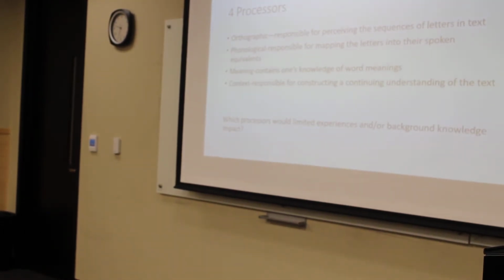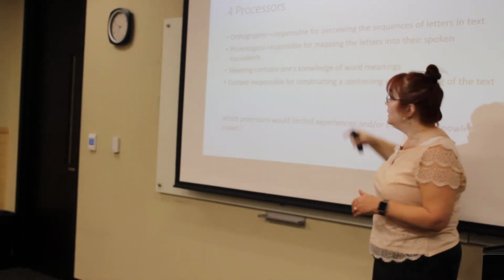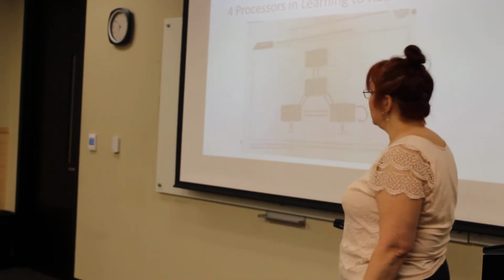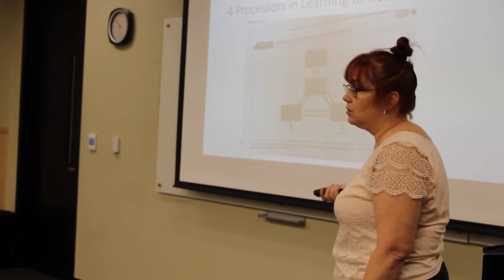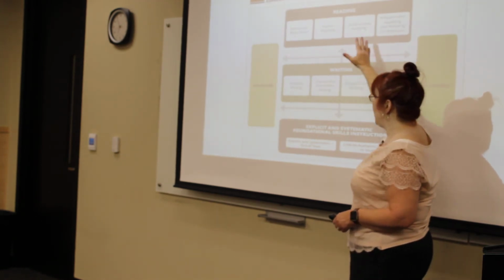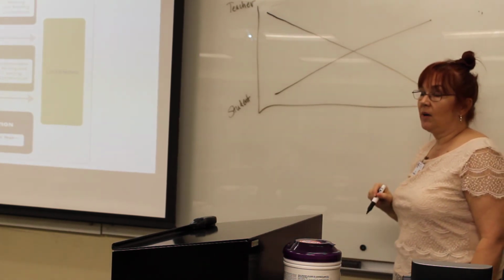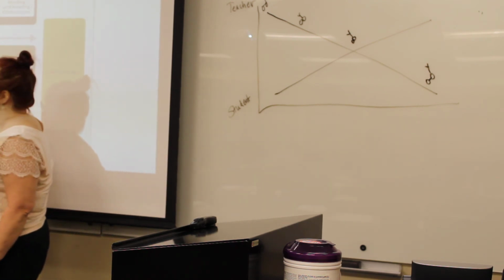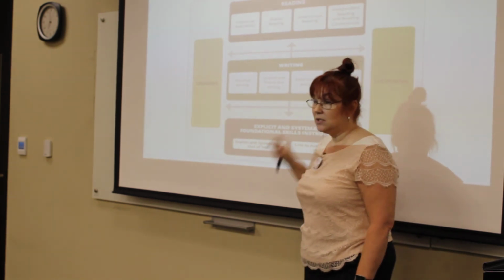Beth Blevins, Ph.D. video for application January 2020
This video is for a Franklin Covey Leader In Me interview on January 23, 2020.